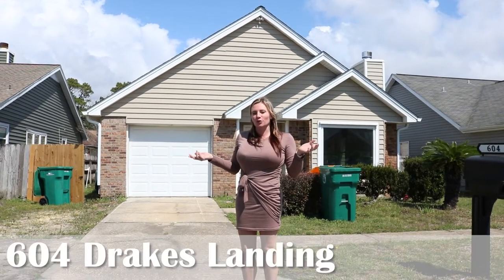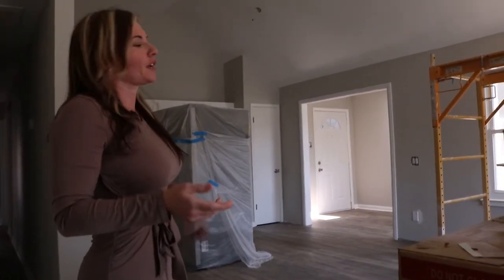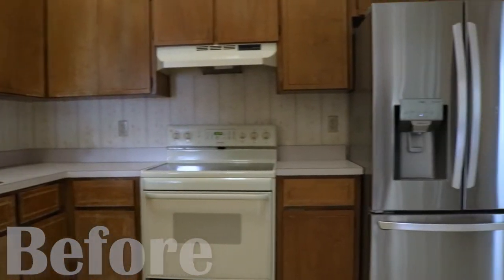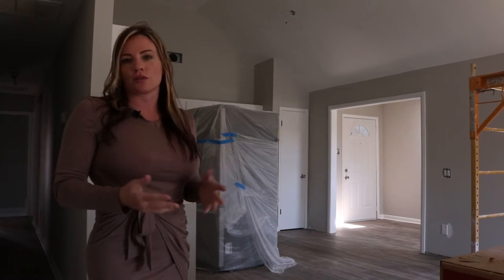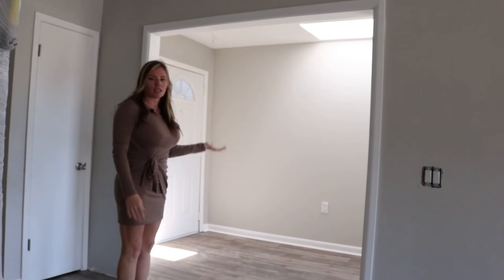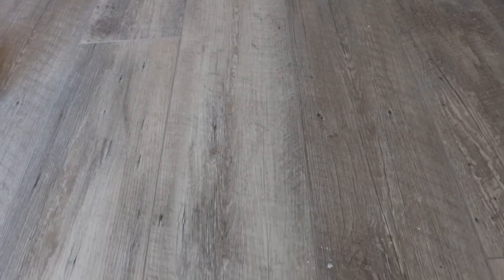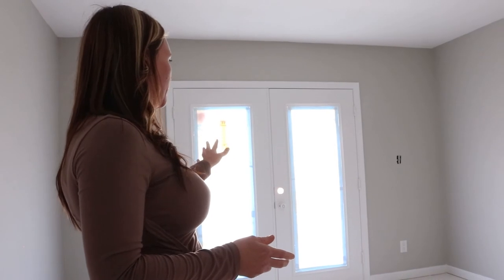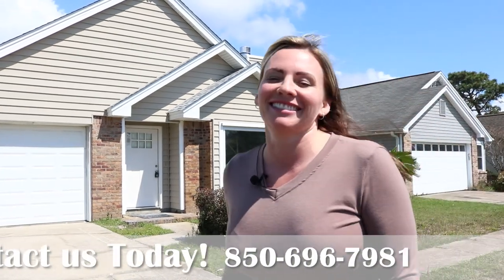Renovation Update Mary Esther Fl || Heather Blatz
Heather Blatz. Success & Life Coach | Florida Realtor and Broker Associate eXp Realty | Co-owner Flip'n The Coast | We Buy Houses Cash

If you are looking to buy or sell Real Estate on the Emerald Coast we would love to talk to you.

I'm a Florida realtor, mom of four, wife to an incredible husband, and a girlboss (or should I say mom boss?). We're flipping houses, restoring homes and spending time for morning prayer.